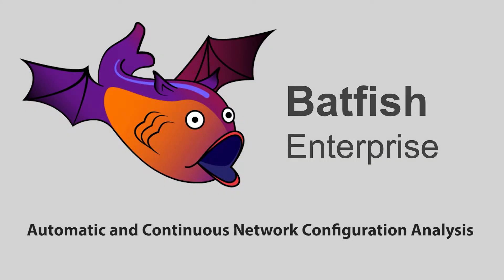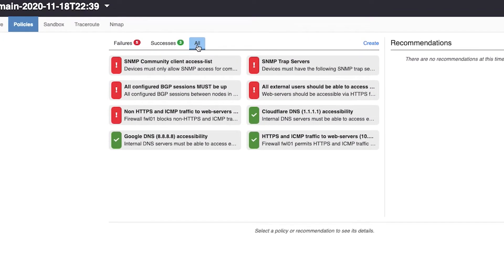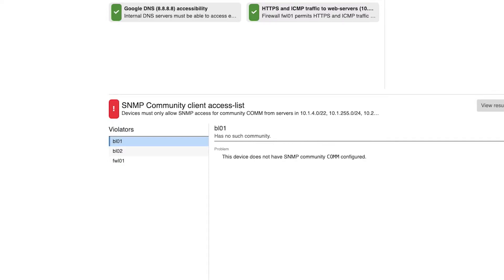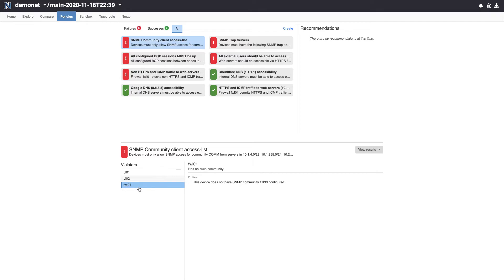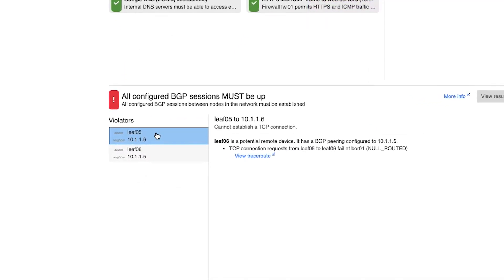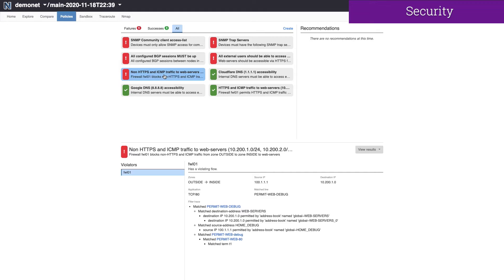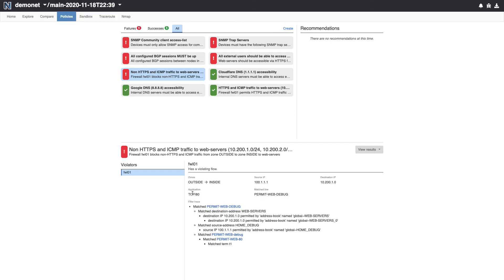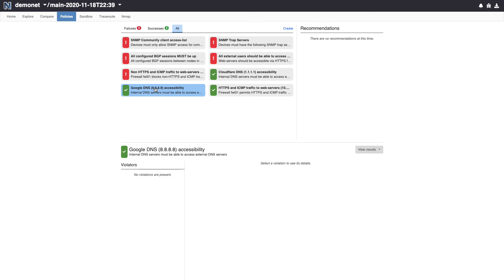Automatic Network Policy Analysis with Batfish Enterprise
This video demonstrates how Batfish Enterprise allows you to evaluate your network by creating configuration attribute, routing, security and service assurance policies. With Batfish Enterprise, it is easy to automatically and continuously validate the policy posture of your network.

To learn more about how to get started on your network automation journey with Batfish Enterprise, download our free how-to guide